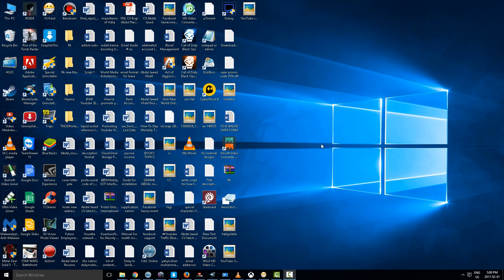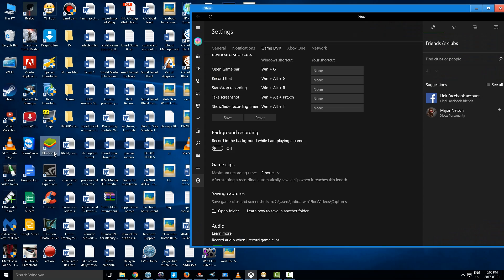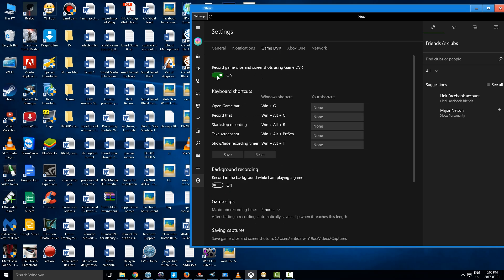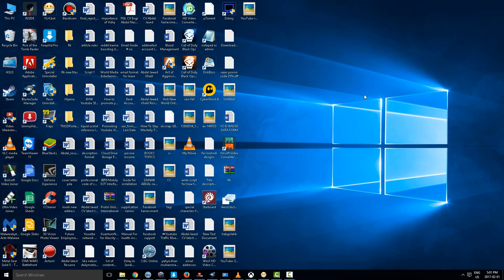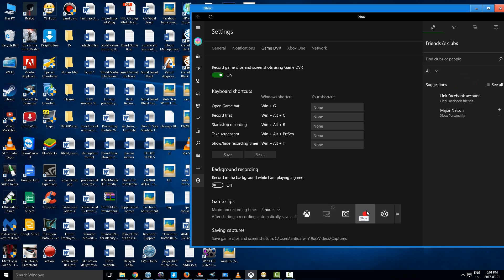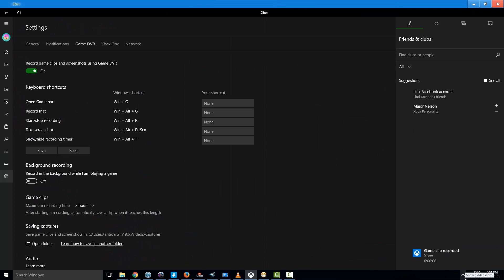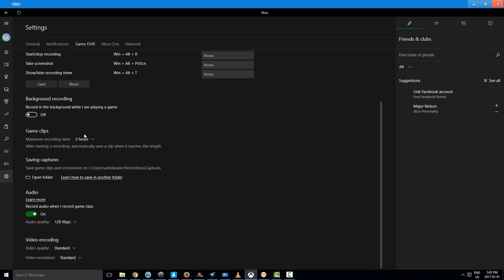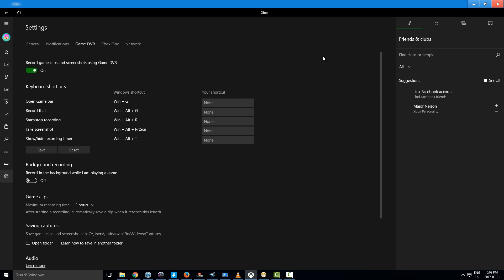Windows 10 Hidden Screen Recorder - Windows 10 Hidden Tool Screen Video Game Capture Record Games